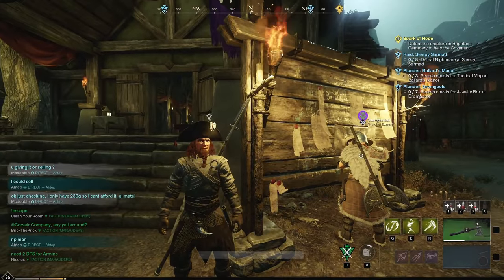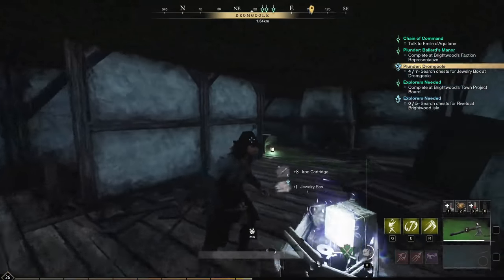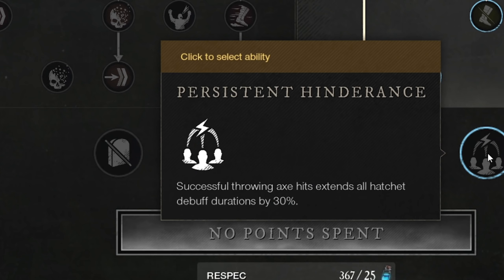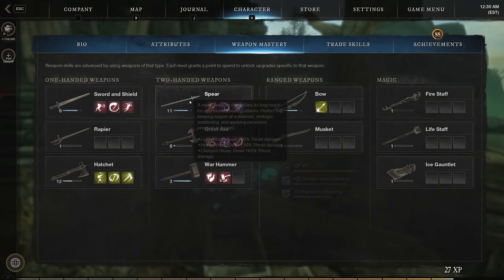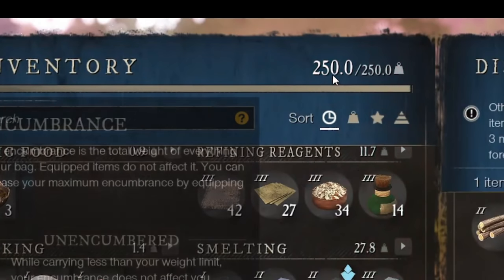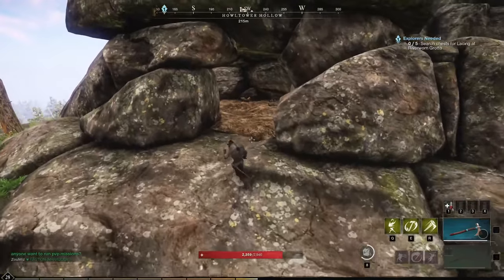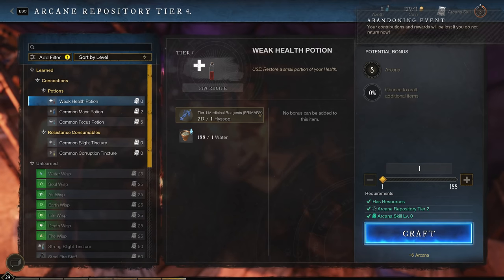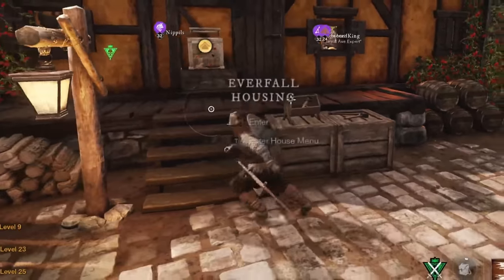SWORD AND SHIELD PVP?! | PvProgression | New World 1-60 | Gameplay & Commentary | Ep. 2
Mcdoubles back again with a brand new video today featuring the SECOND episode of my journey into a New World. In this episode we continue our PvProgression and make massive gains, completely accomplishing the goals we put forth in episode 1.

If you would like to see more New World content on the channel make sure to give the video a like!

🧙🏻‍♂️  SHOUT OUT TO THE MEMBERS OF MY CHANNEL (thank you!) 🧙🏻‍♂️
-Sara Hedburg
-D.C. Gold
-Gunninja
-Killerkain
-Deathstol
-Cyberove
-TheZeldrak
-Christian Gaadgard
-Marcelo Oliveira
-Gage Kirk
-cedrick labbe
-Švico Zoro
-John Estell
-GhostAscension
-FelipeHardy